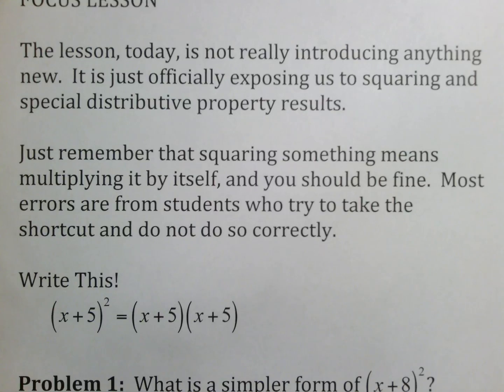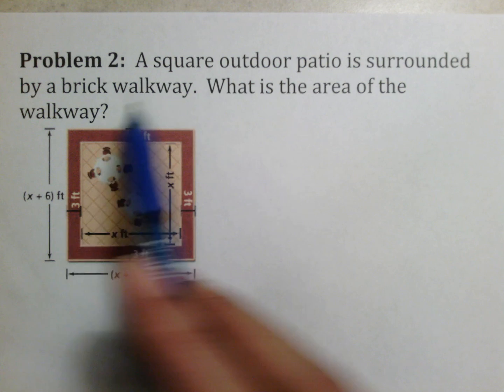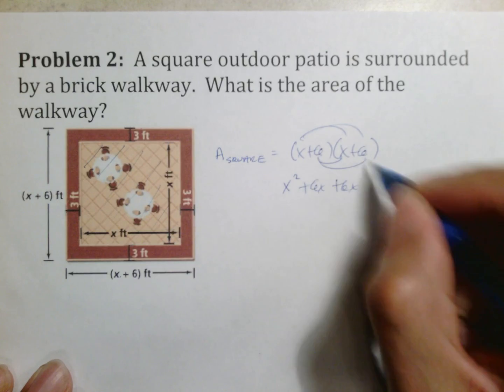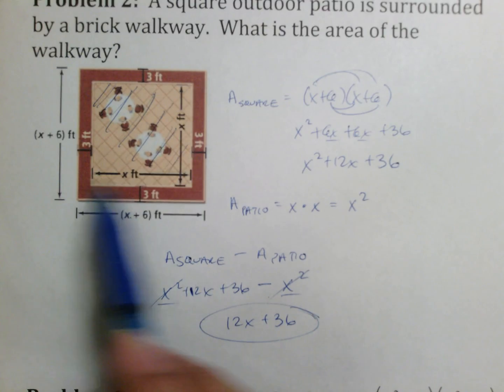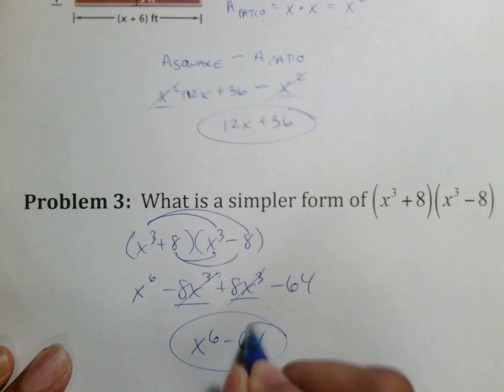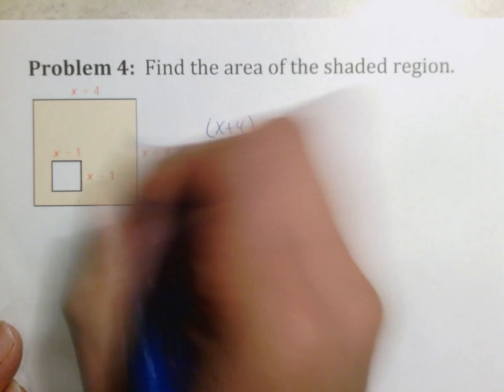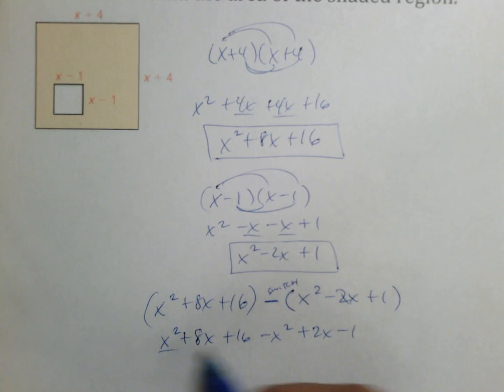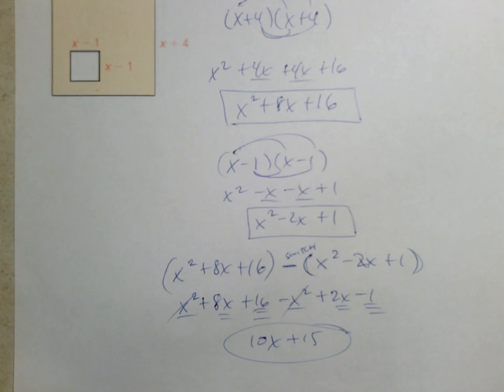SSHSMATH - Ch 8 Sect 4